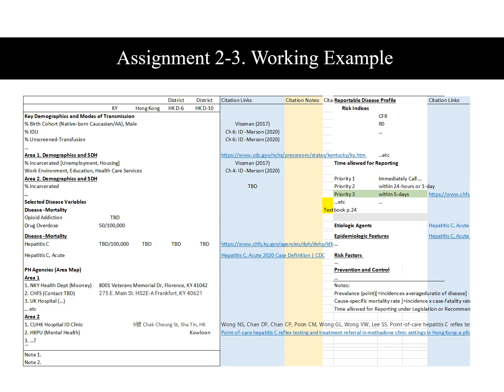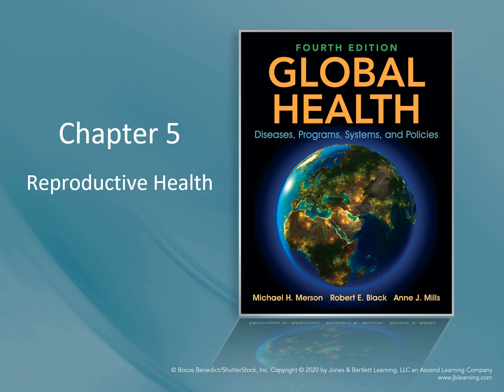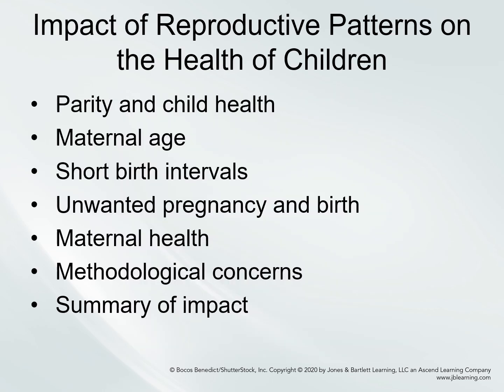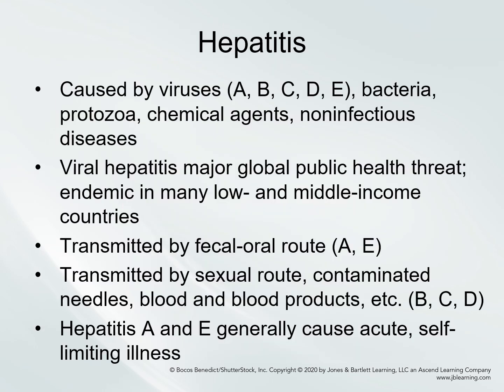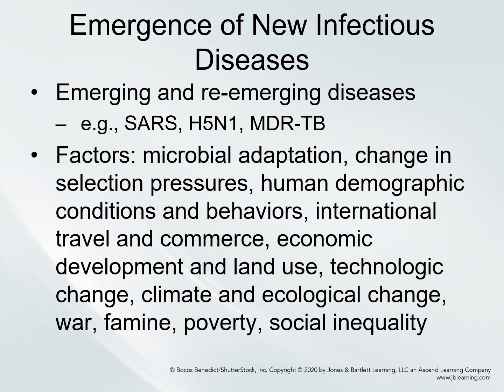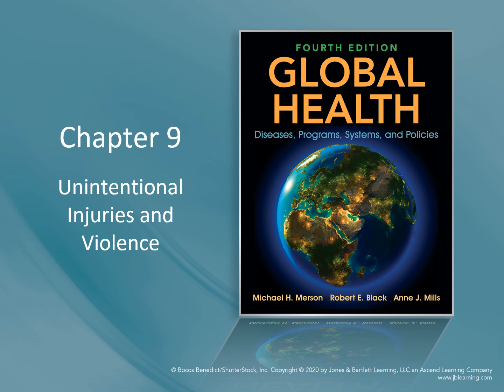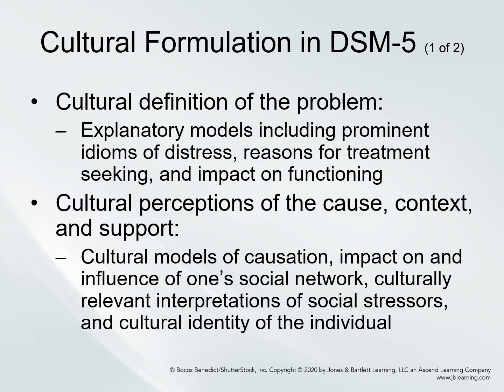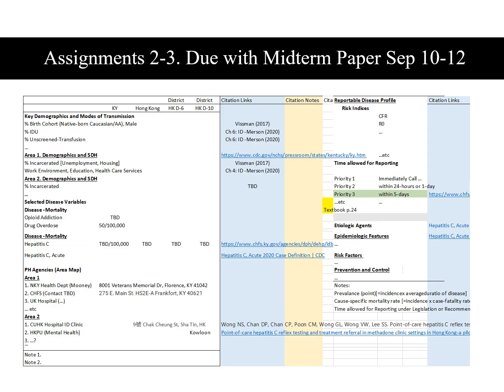TMU GH620 Week 3 CH05 to CH10 and Midterm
Global Health (PBH) 620 students in sections 1D and 2D are introduced to Week 3 Readings and Rubric for Midterm and Final Assignments